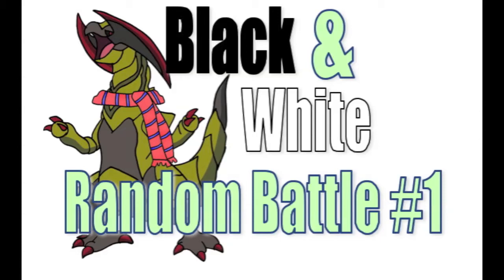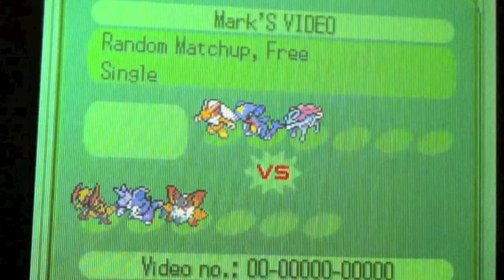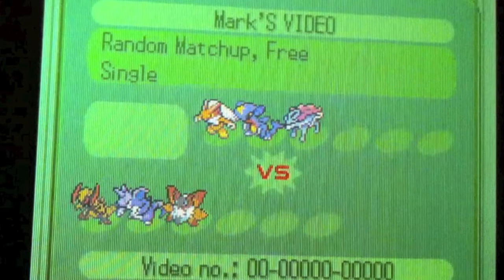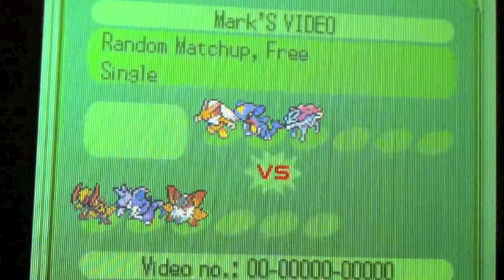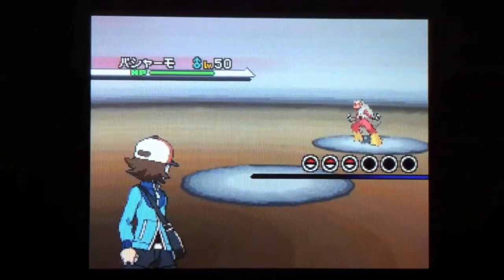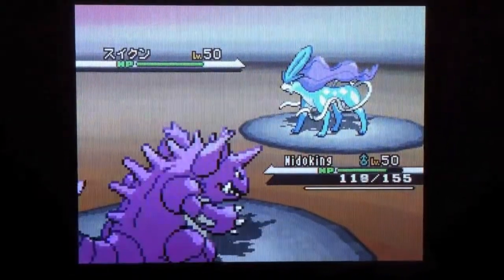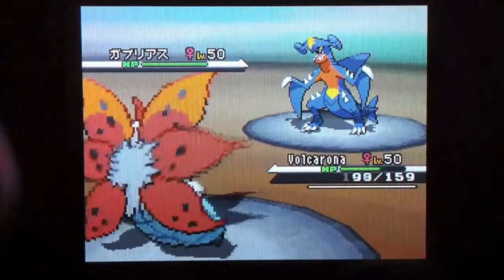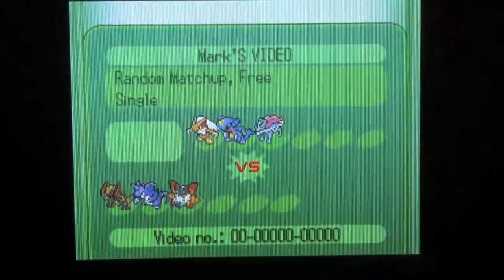Black and White Random Battle #1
Just a quick random battle from Black and White 1. Take note of the pro recording techniques.